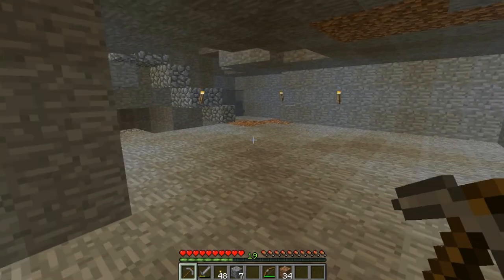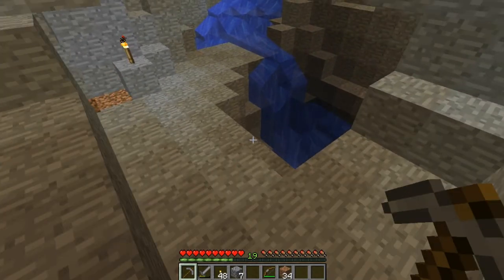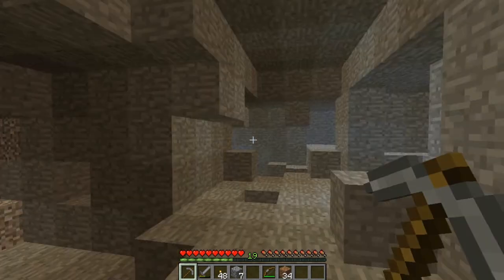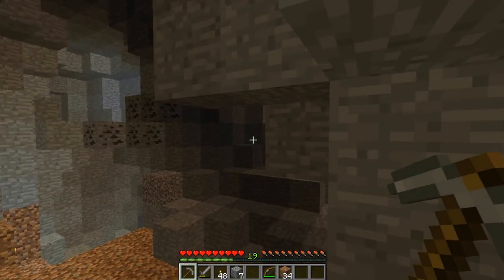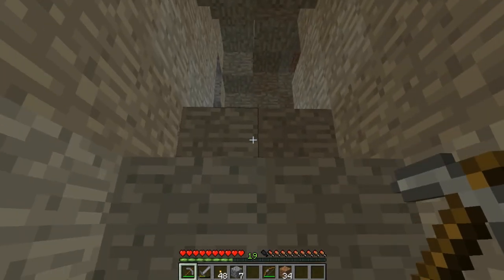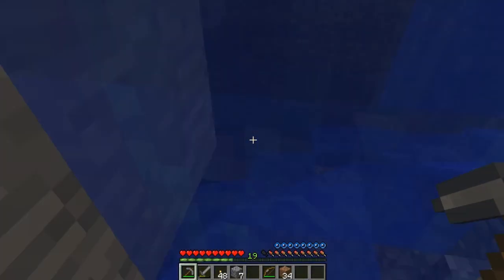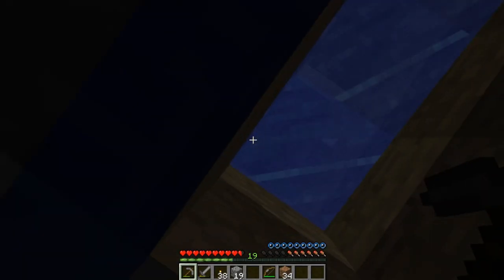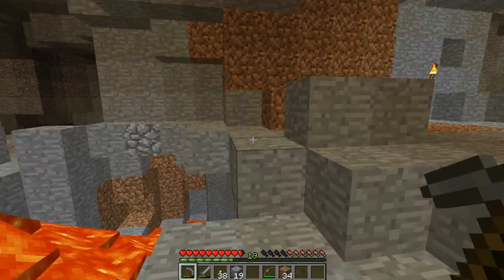Who's Been Working My Shaft